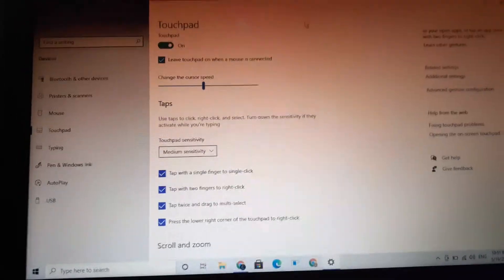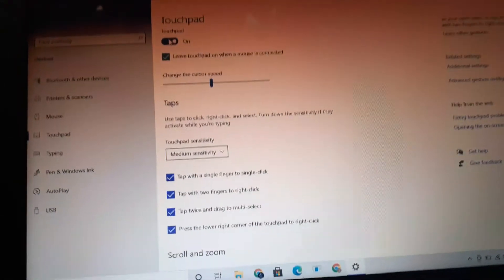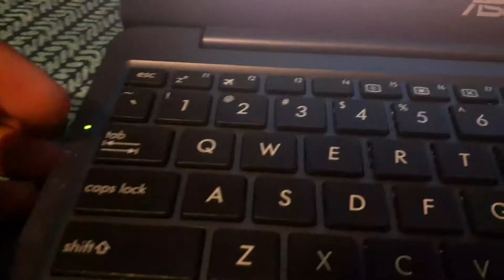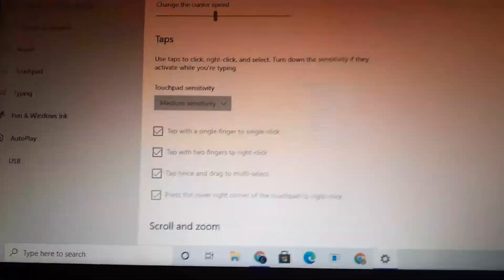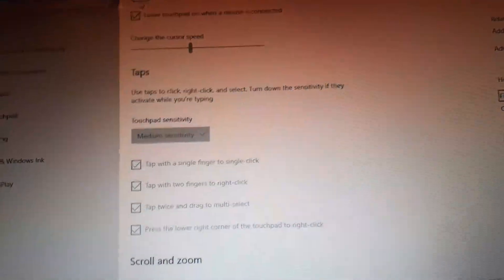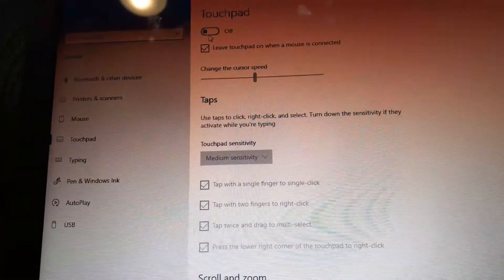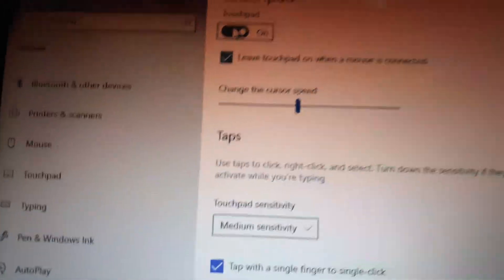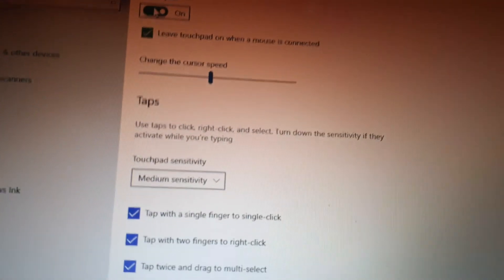Accidentally Disabled Touchpad - Reset button not working - Heres an Easy Solution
Figured this out accidentally thinking that I just locked off my laptop forever, by accident